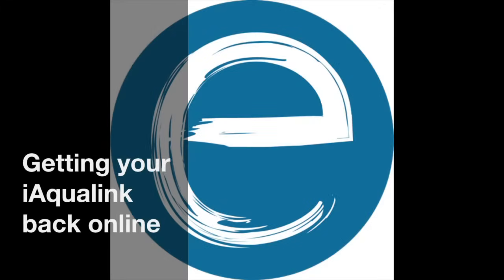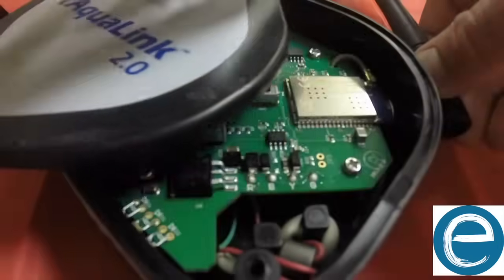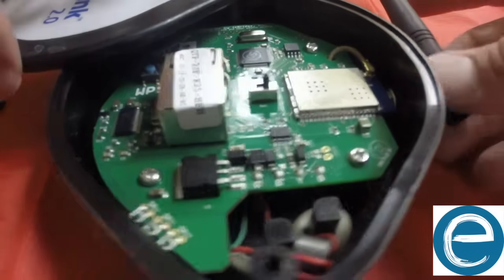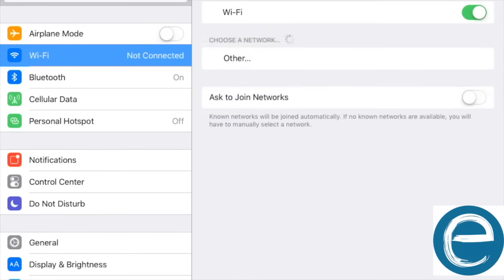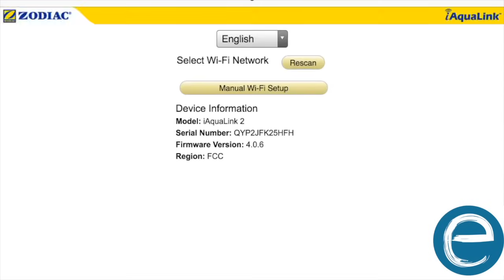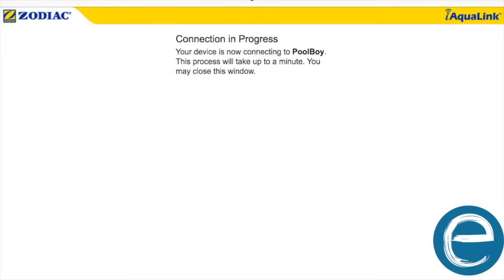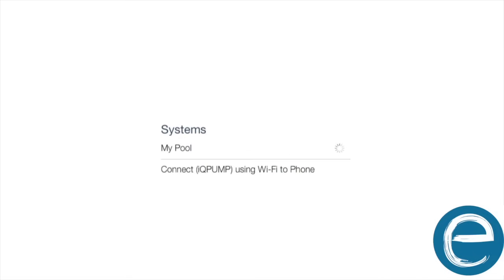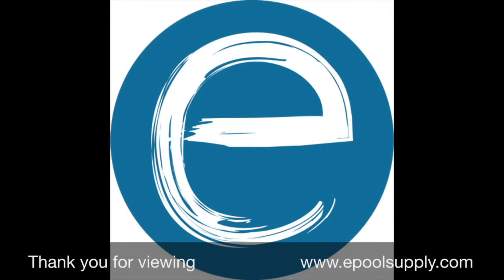Get iAqualink back online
FIX YOUR OFFLINE IAQUALINK
RED DOT IAQUALINK
iaqualink 2.0 not connecting aqualink 2.0 wifi setup iaqualink wifi setup

This video shows how to get your iAqualink back online if you lose connectivity. This will show you what happens if you change your router name, password, or complete router. We will describe how to reset the Antenna and input the credentials needed into the app to get your system back online.